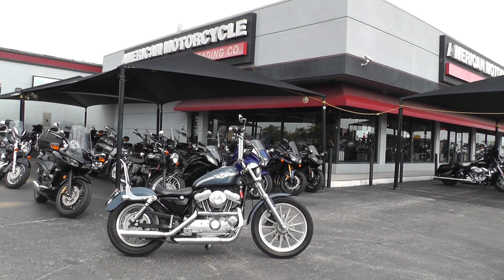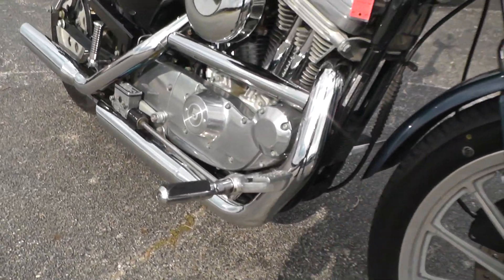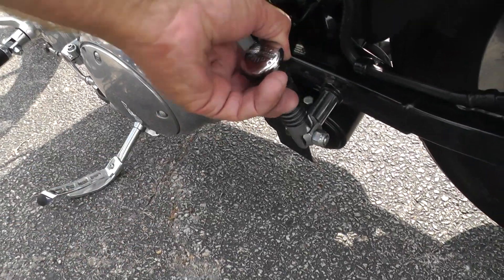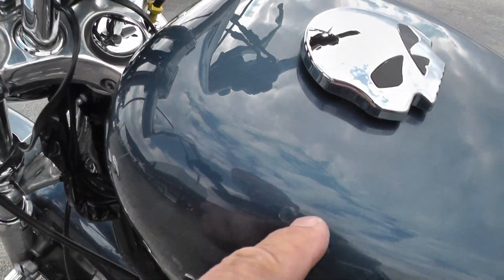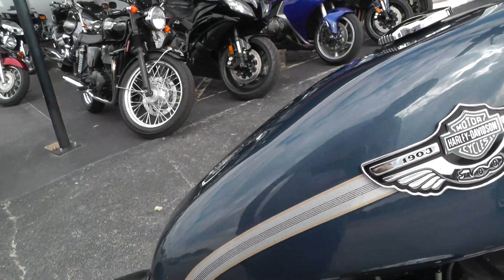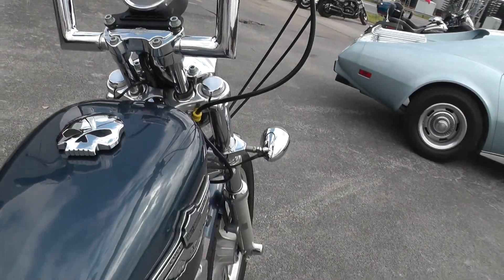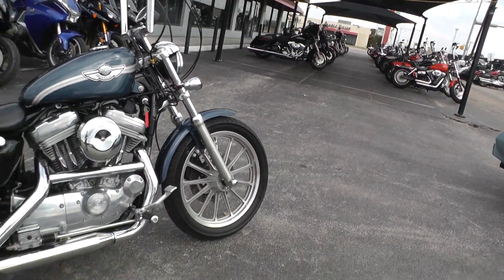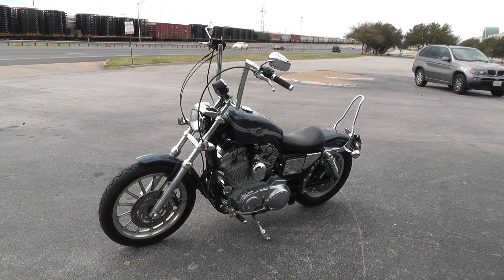425655 - 2003 Harley-Davidson Sportster 883 Hugger - Used Motorcycle For Sale